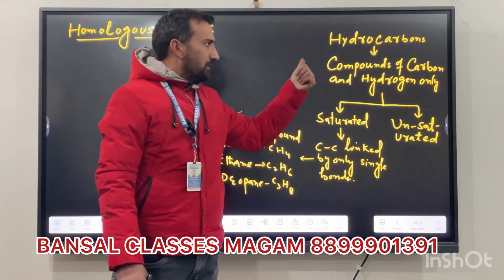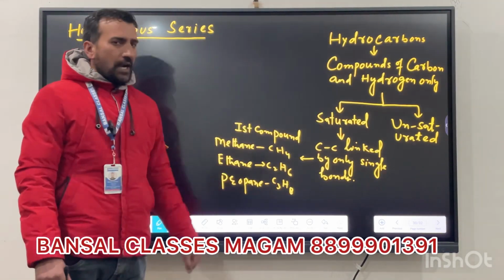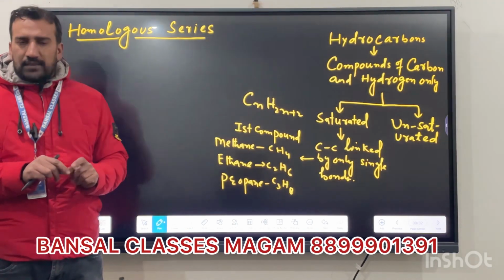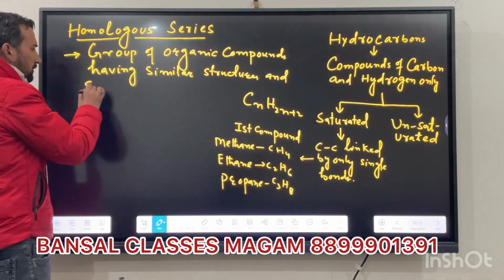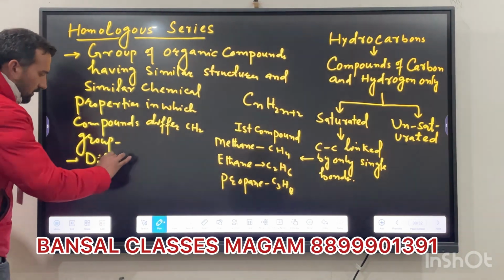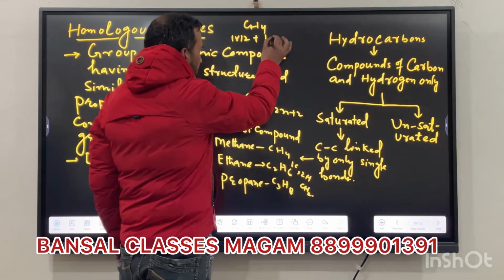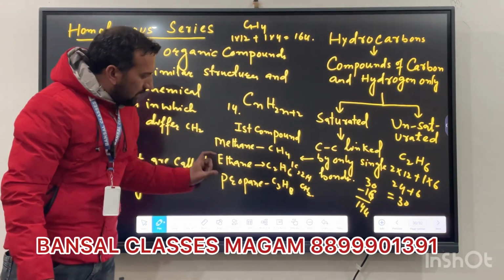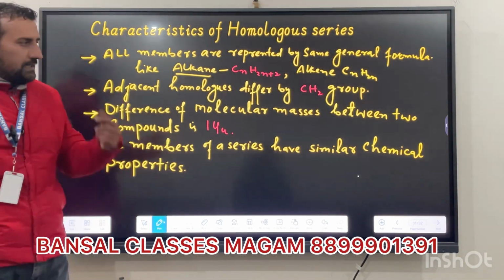Homologous Series (Carbon and its compounds )